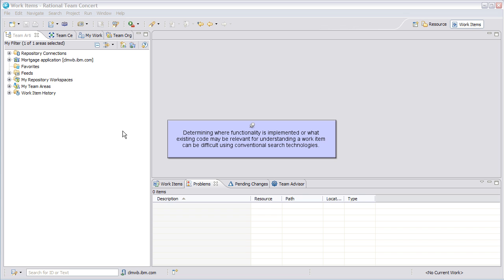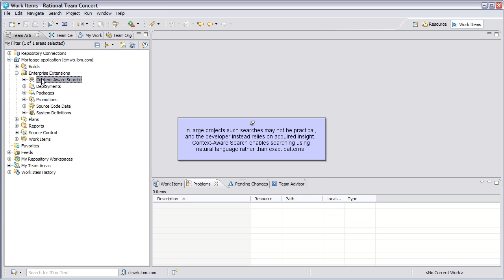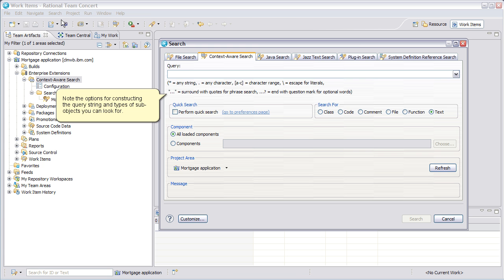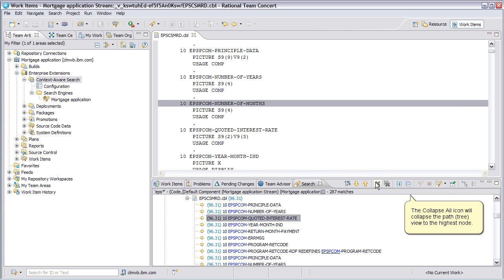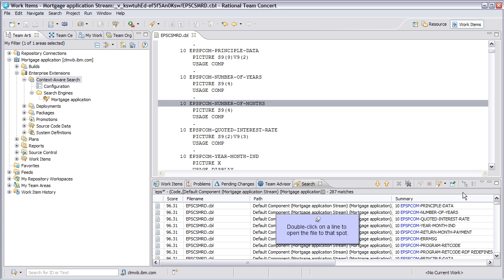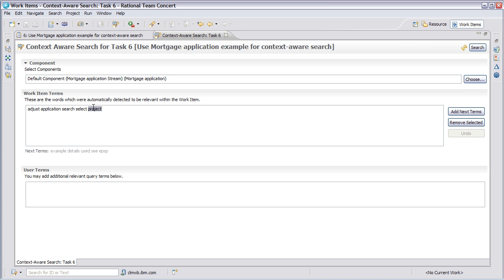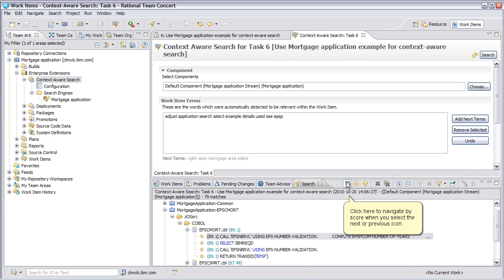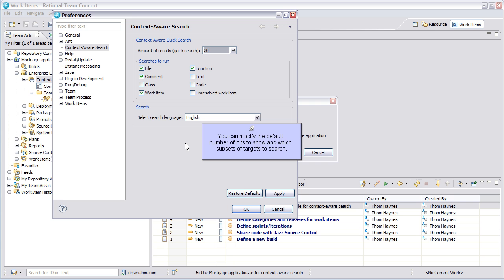RTC 3.0: Context-Aware Search for source code using semantic analysis of related artifacts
Determining where functionality is implemented or what existing code may be relevant for understanding and implementing a work item can be difficult using conventional search technologies. A developer may need to already be highly familiar with existing details such as code organization and naming conventions to be able to use regular expression and other wild-card style searches effectively. In large projects such searches may not be practical, and the developer instead relies on acquired insight.  Context-Aware Search enables searching using natural language rather than exact patterns. This capability allows analysis of a work item for relevant keywords. Using these keywords it then locates source code that may be relevant for the work item.